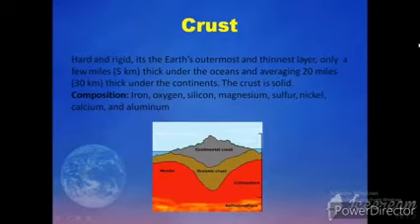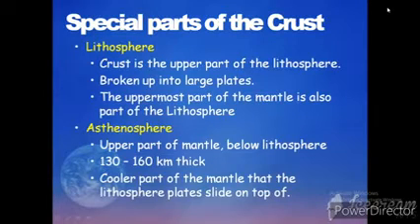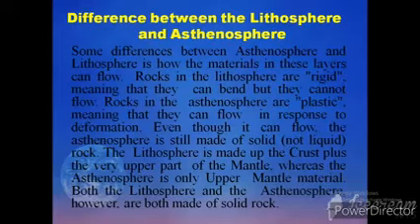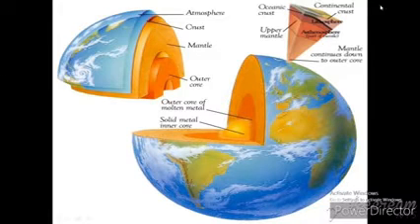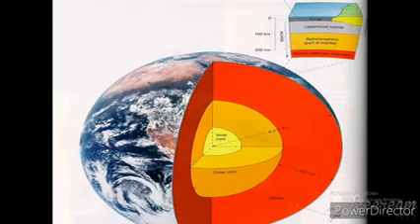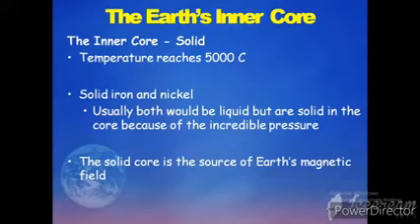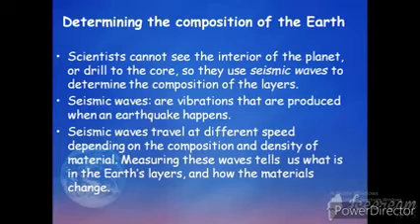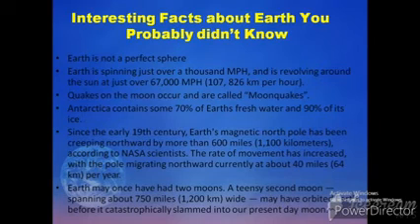Interior of the Earth: A Movement to Earth's Core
Delivered by  Ansuman Chakraborty(M.A.; M.Sc; E- MBA;Administrator, Archana Institute of Technical Education and Research, Prantik Care The Earth